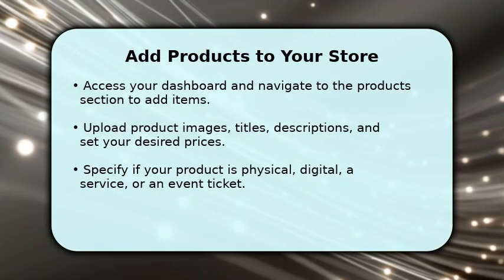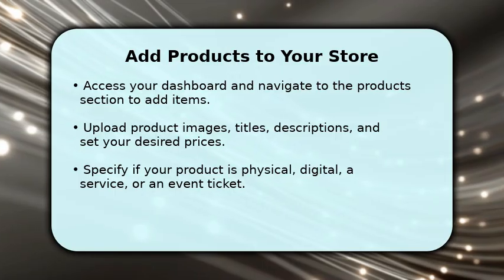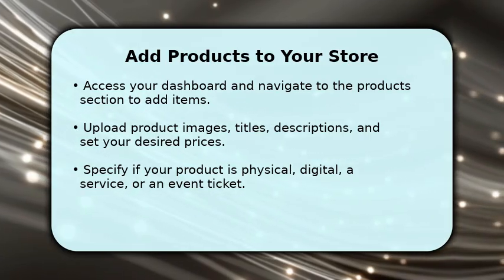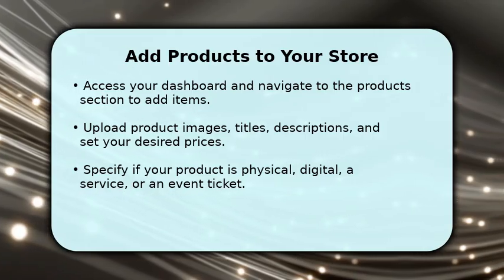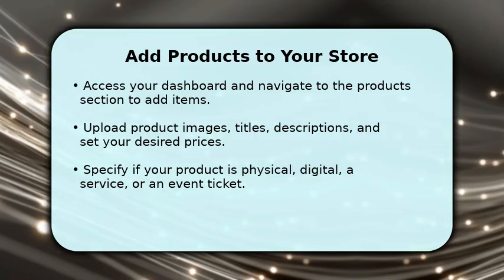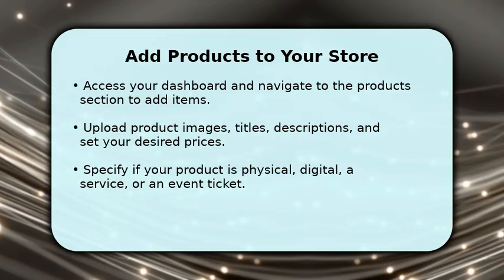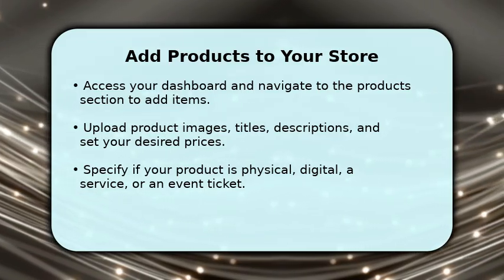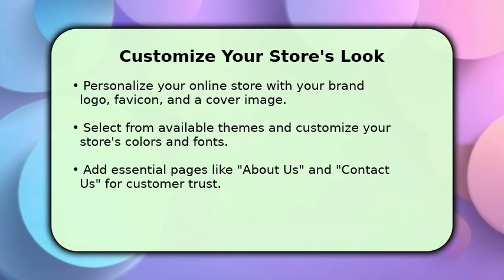How to Create Online Store in Instamojo (Easy Method)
▸ (x) In this video, we will show you a step-by-step guide on how to create an online store using Instamojo. Instamojo is a popular e-commerce platform that allows you to create an online store without any coding knowledge. We will cover the easy method of creating an online store in Instamojo and help you get started with selling your products online.

Instamojo online store, create online store in Instamojo, Instamojo e-commerce platform, online store setup, Instamojo tutorial, e-commerce website builder, Instamojo sign up, online store creation